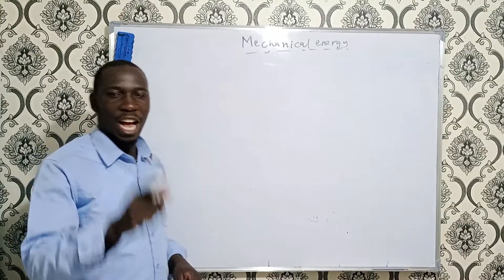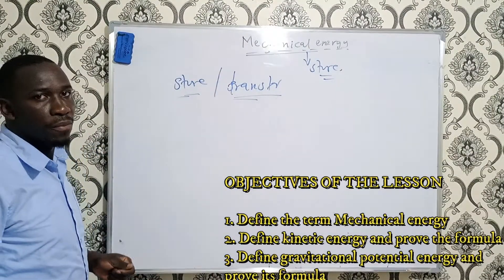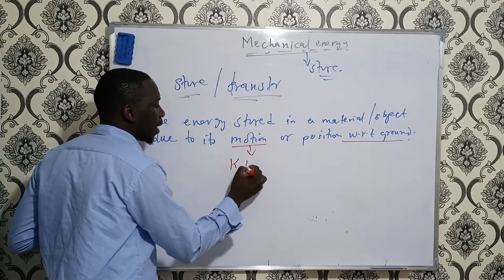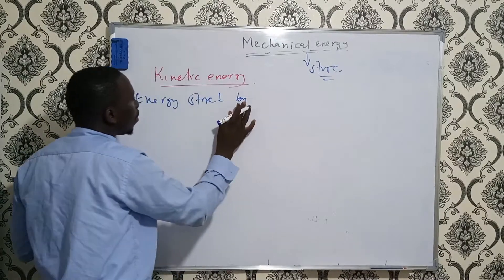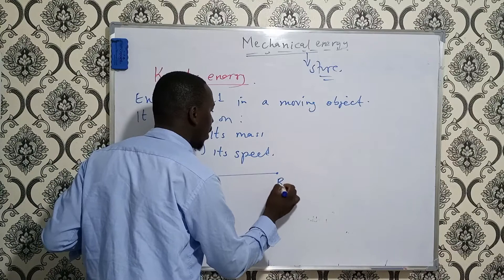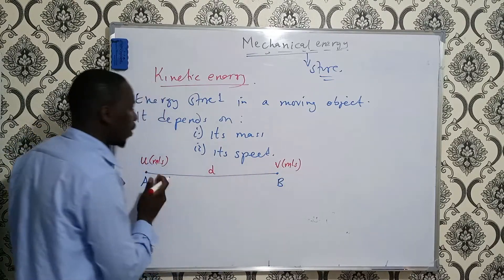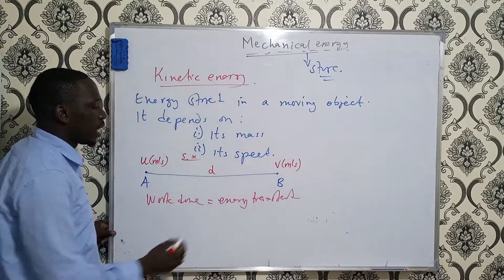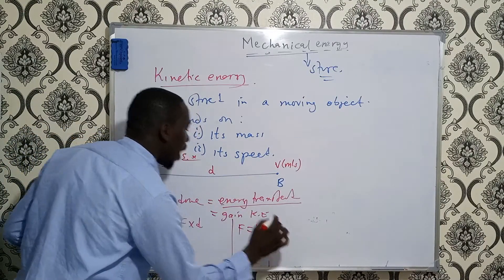Mechanical energy, Gravitational potential energy and kinetic energy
Understanding mechanical energy in terms of kinetic and gpe
Proving the formula to calculate kinetic energy and gravitational potential energy